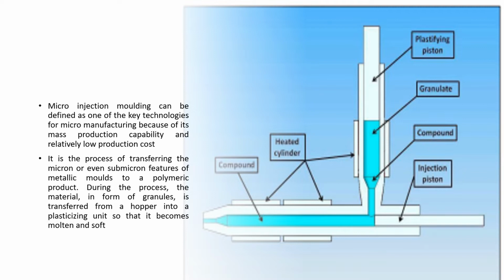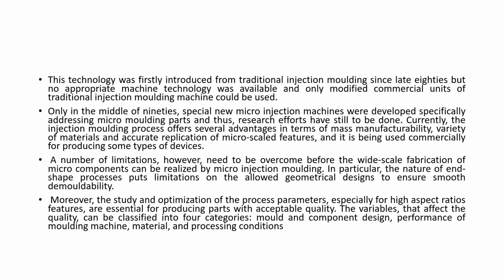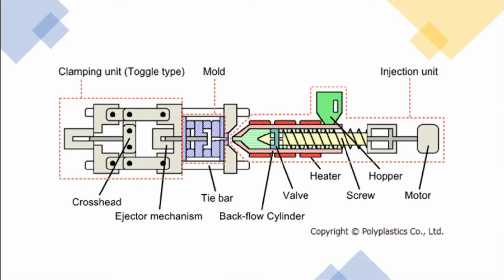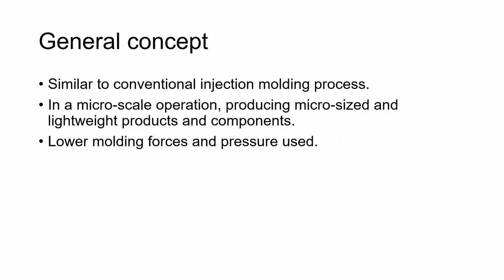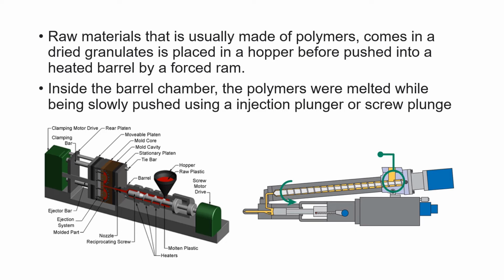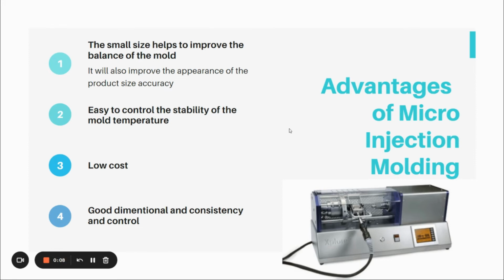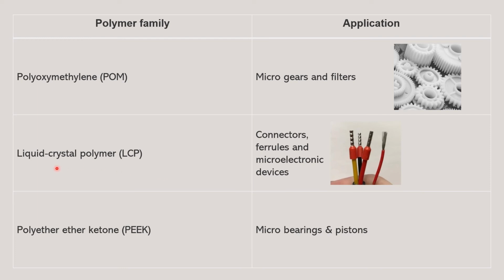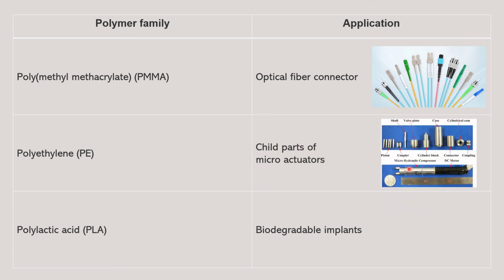Micro Injection Molding - Assignment 2 MANU 4344 Micro Manufacturing